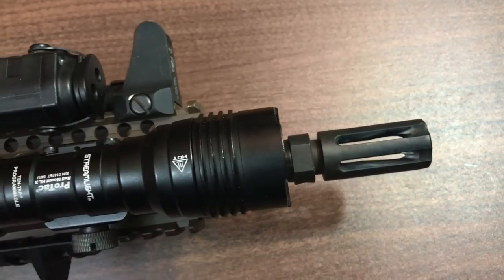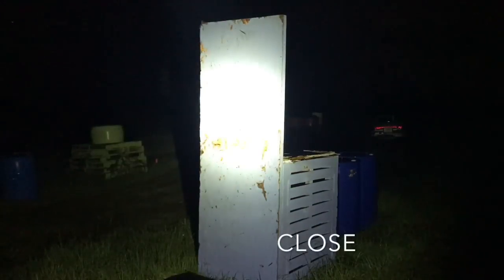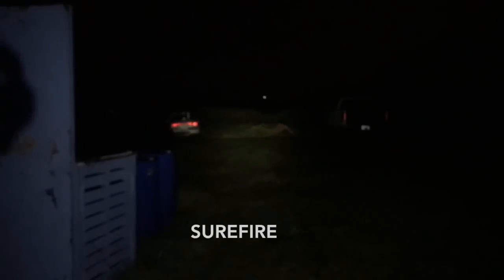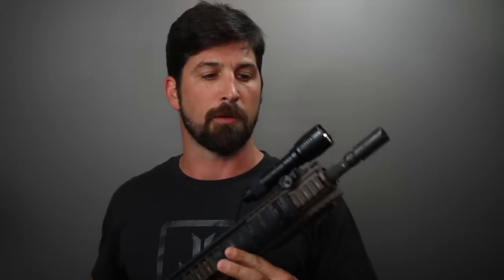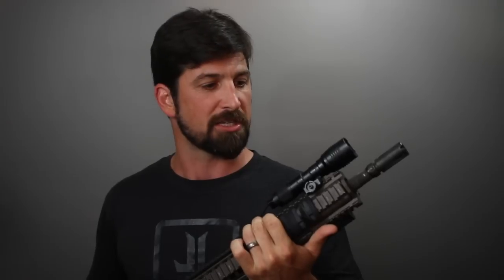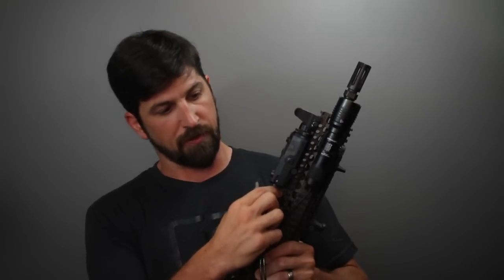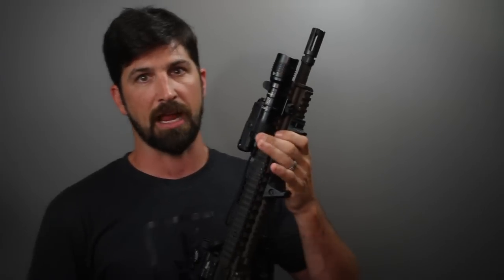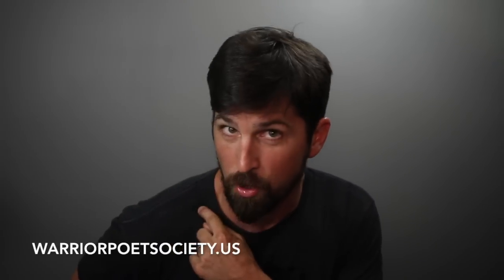AR-15 Flashlight Comparison: Streamlight vs. Surefire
Flashlight Comparison for AR-15: Streamlight Protac Railmount HL-X vs. Surefire m600 Scout Light

  (Select the 1000 lumen version)
*Surefire Scout Light

Amazon Store